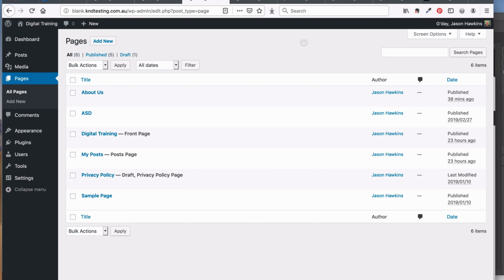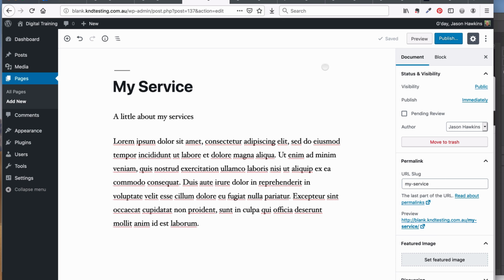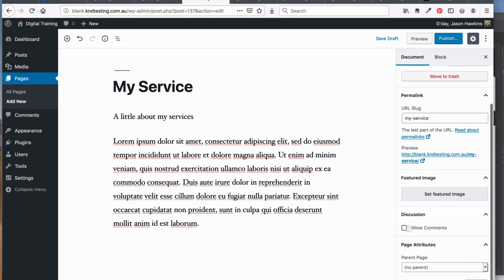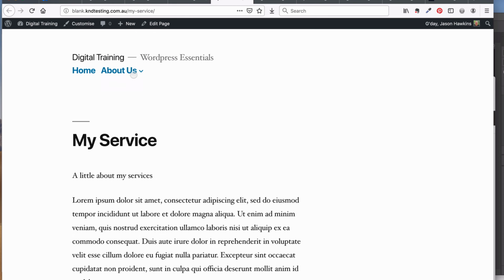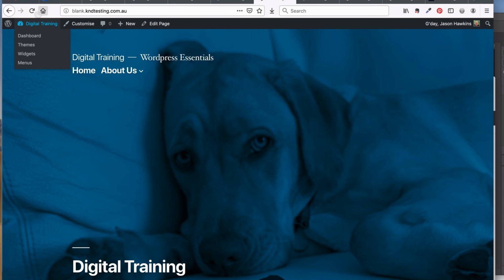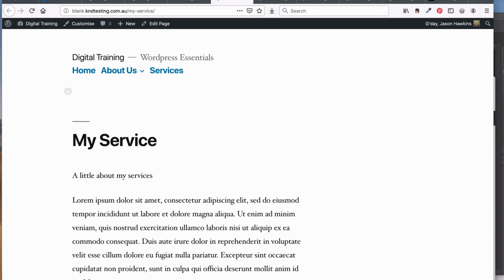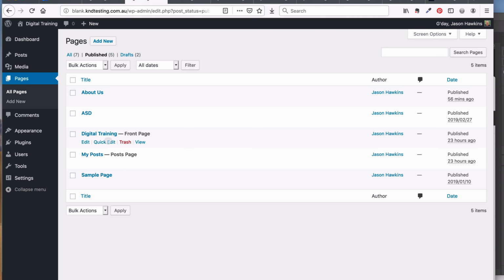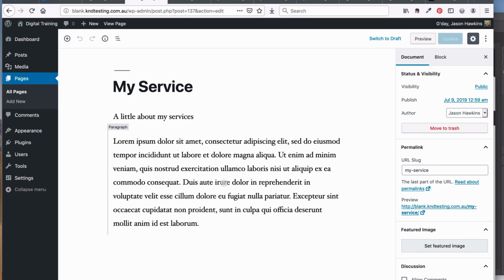Wordpress Pages Tutorial Part 2: Working with Pages, Adding, Editing, Publishing & Management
Working with Pages, everything you need to know about working with pages inside wordpress, adding, editing, publishing.